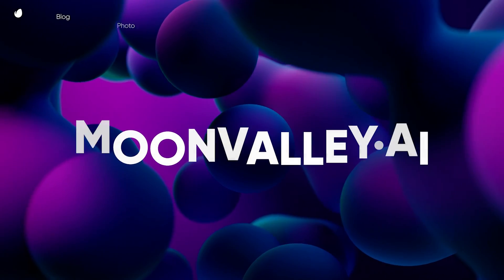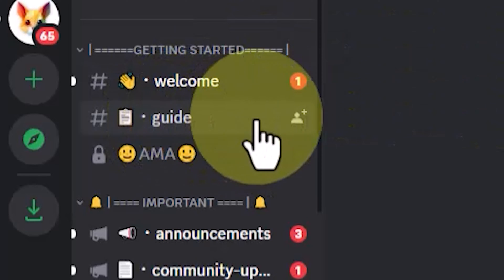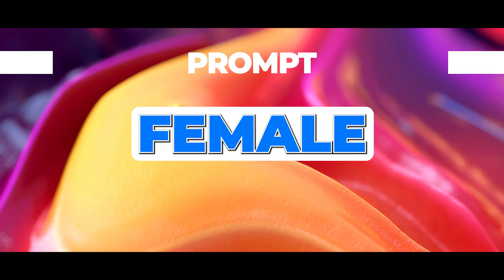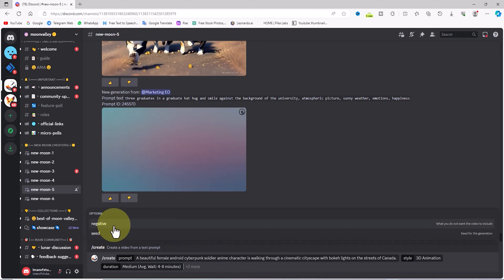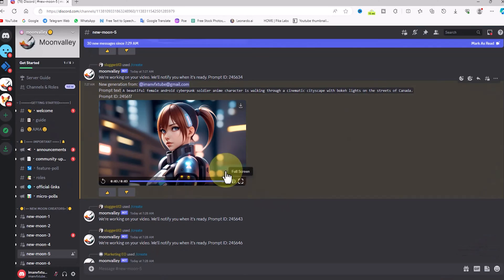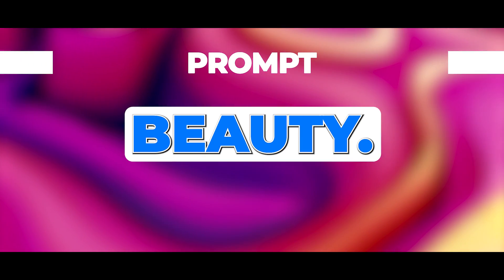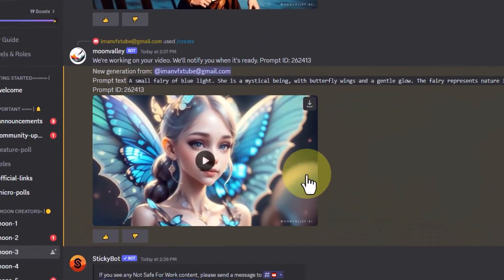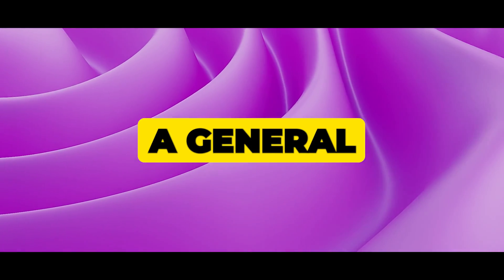Moonvalley - Ai Video Generator For Text To Video | Ai Animation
Learn how to use Moonvalley AI to easily create professional-looking animated videos without any design or coding skills. I'll show you how Moonvalley works as a text-to-video generator and how you can turn your written stories and scripts into vivid animations.

Moonvalley is a new AI in the world of text-to-video.With Moonvalley, you can create stunning animated videos in the style of your favorite comics, fantasy stories, anime, or manga. You can also create photorealistic videos that look like they were shot with a real camera. By the end of the tutorial, you'll have the knowledge to get started making your own stunning animated videos with Moonvalley.

00:00 - Intro
00:18 - Moonvalley AI
01:59 - How to Access?
02:42 - Text to Video
03:29 - Prompt
05:08 - Camera Movement - Aspect Ratio
05:22 - Video generation styles
05:40 - Prompt
07:03 - Coming Soon : New Feature
07:13 - Overview
07:54 - Outro